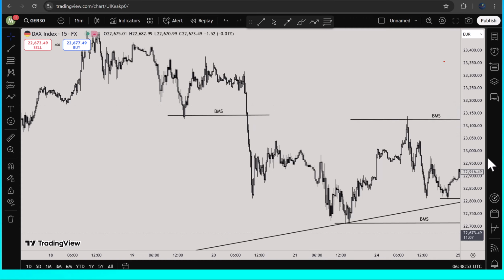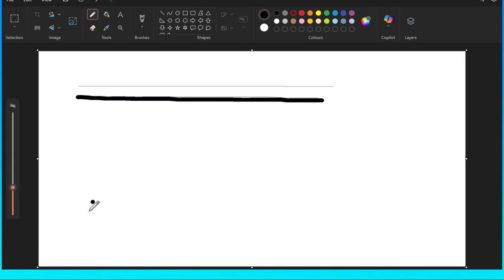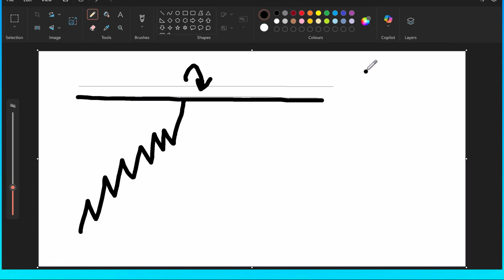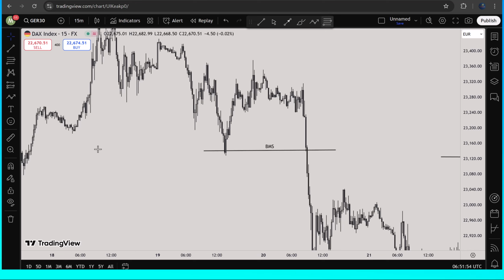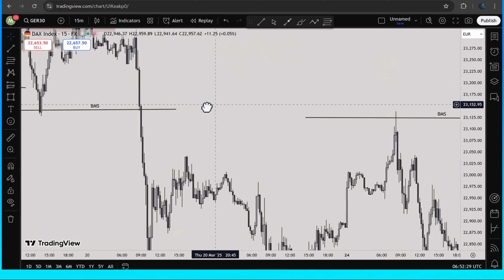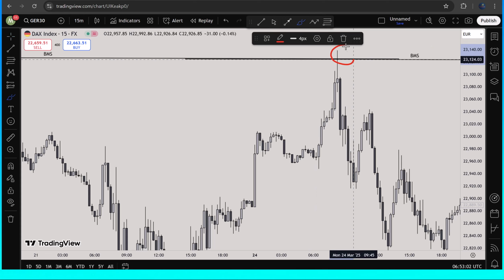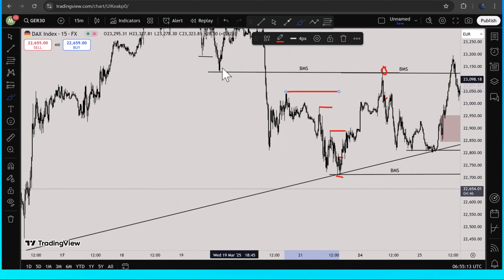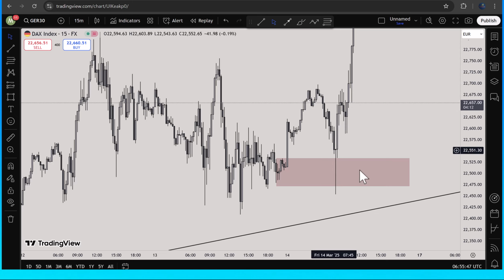Master This ONE Candlestick Pattern for Consistent Profits!